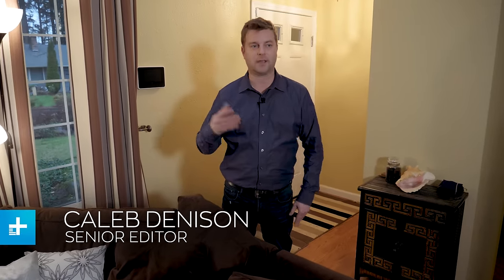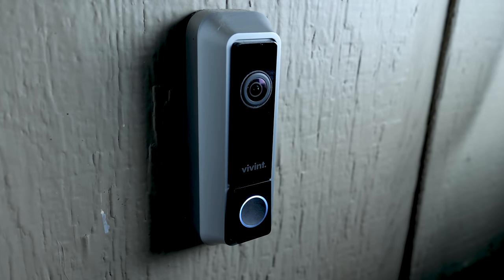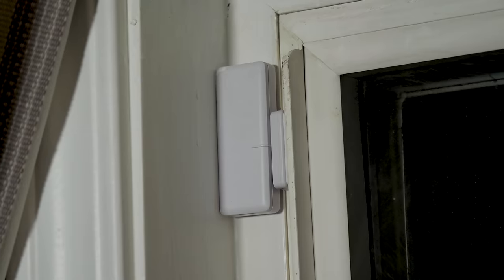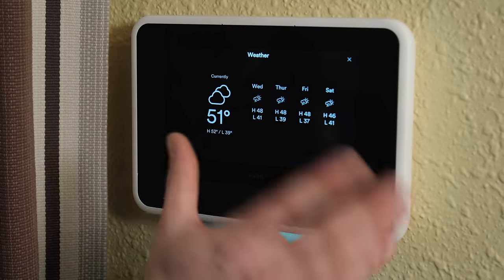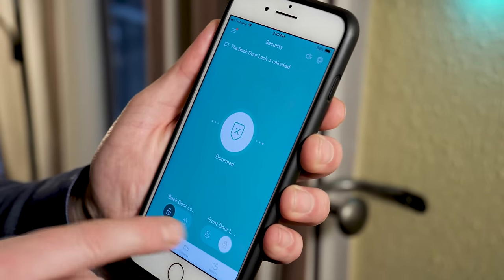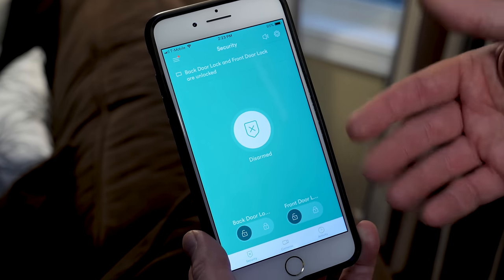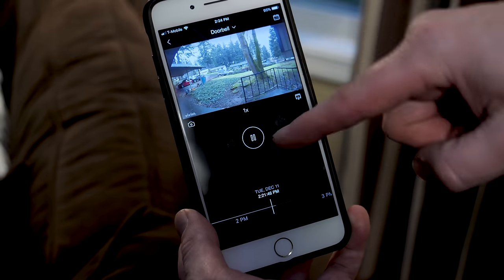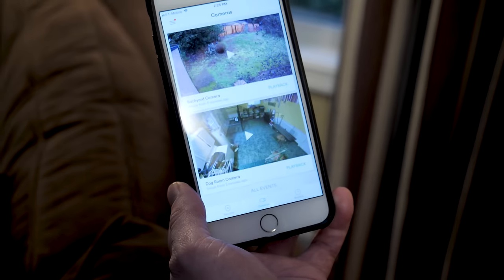Vivint Smart Home Review: Securing Your Smart Home Has Never Been Easier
Vivint has come a long way since it introduced its doorbell camera in 2015. Like its competition – which includes the likes of Comcast Xfinity, ADT, and even DIY solutions like Simplisafe -- Vivint offers a full suite of connected smart home security devices that work together to protect homes against everything from burglary, to fires, and floods. The difference, as I’ve experienced first-hand, comes down to the service experience.

Bitten by the smart home security bug, I wanted more. I wanted smart locks, voice control, door sensors, window sensors, and cameras … with night vision. Then Vivint came along and offered to install a comprehensive smart home security system for review with the option to either remove the system afterward or leave it in place for follow-up reviews as new features and hardware were added down the line.

I’m opting for the latter. Vivint isn’t the most affordable smart home security option, but their service and app experience are outstanding, and through my experience with their system, I’ve learned both of those factors are absolutely key.

Vivint outfitted my home with its doorbell camera, one indoor camera, three outdoor cameras (all with night vision), two Kwikset SmartCode deadbolt locks, three door sensors, 10 window sensors, one interior motion sensor, two glass-break sensors, two smoke detectors, and a flood/heat/cold sensor, and a touchscreen control panel.
If that sounds like a lot, I passed on four window sensors for the second floor, a smart thermostat (Vivint makes its own, and Nest is an option), a smart garage door opener module, and any of Vivint’s smart lighting solutions, which include lamp modules and compatibility with Philips Hue smart bulbs.  The point here is that Vivint systems are designed to provide smart home convenience as well as security, and systems can be scaled from modest to almost obscenely elaborate.